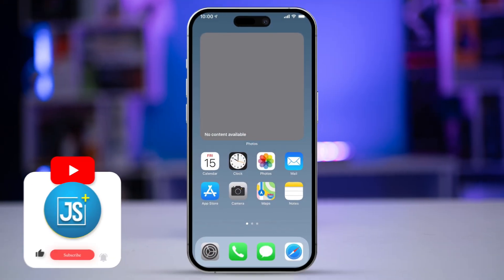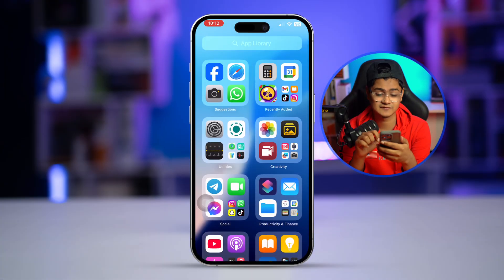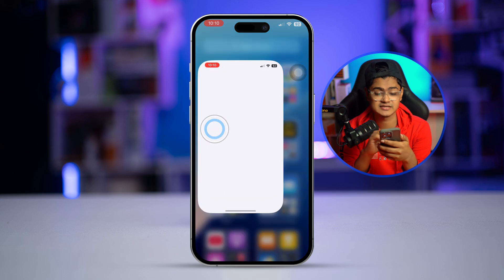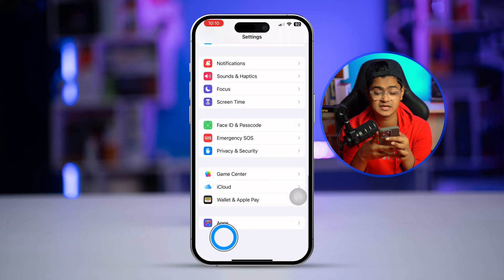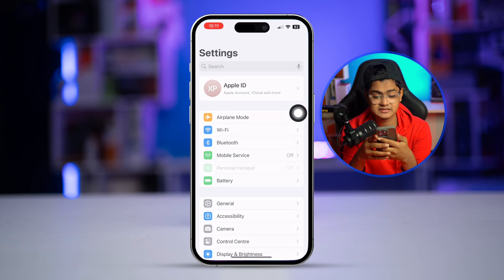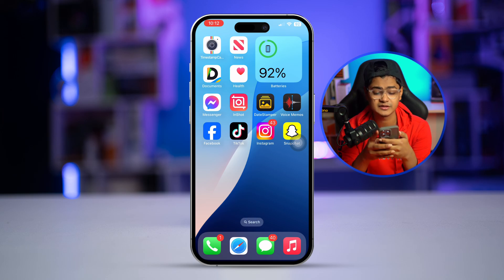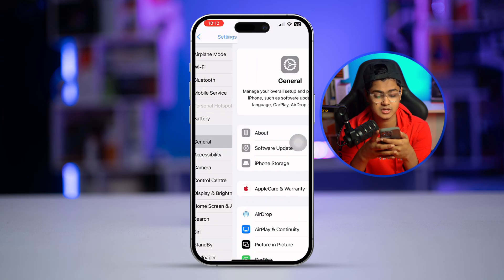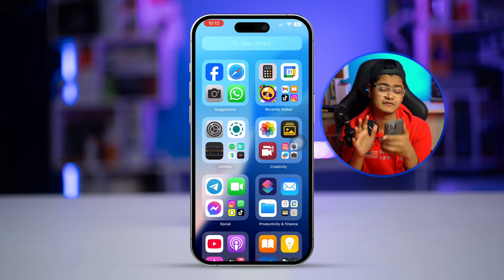How to Solve No Content Available on Photos Widget | iPhone Fix Guide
Seeing "No Content Available" on your iPhone Photos widget? This issue typically arises due to incorrect settings, sync issues with iCloud Photos, or a lack of photos marked for display in the widget.

In this guide, we’ll help you fix the Photos widget so it shows your favorite memories. Learn how to configure the widget settings, check iCloud synchronization, and ensure your photos are displayed correctly. Say goodbye to the empty widget screen and enjoy a fully functional Photos widget!